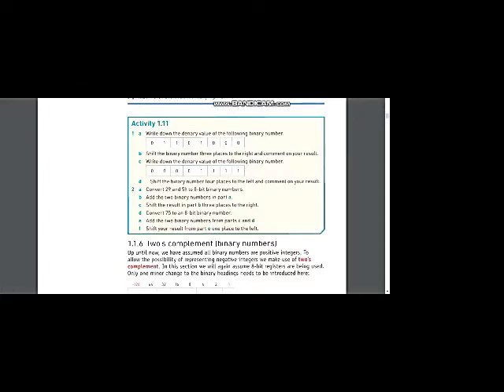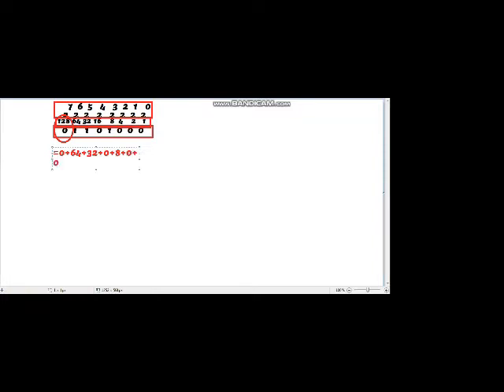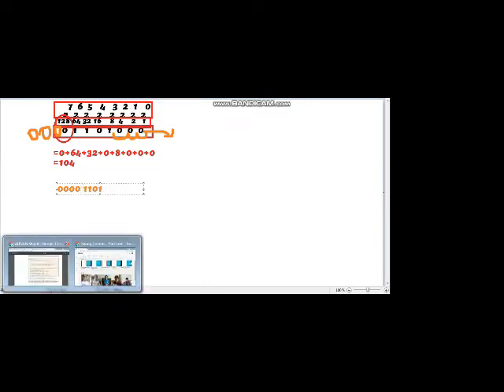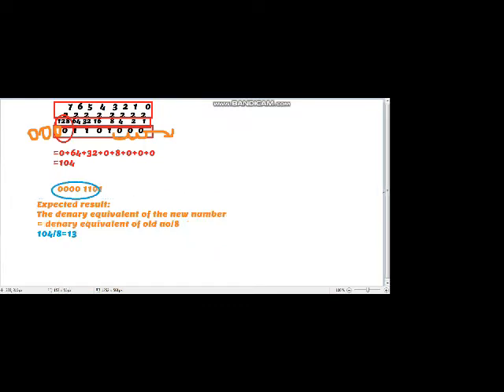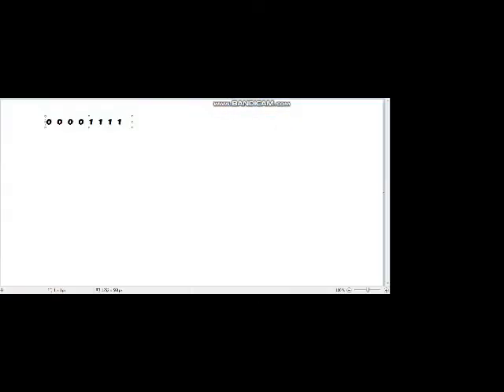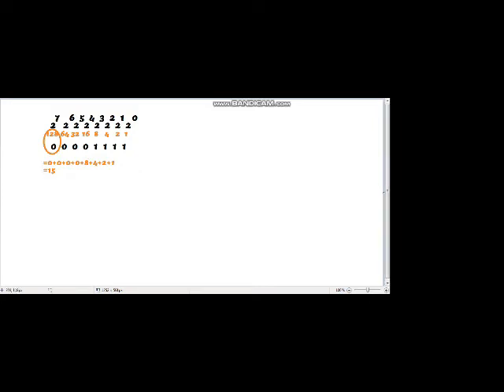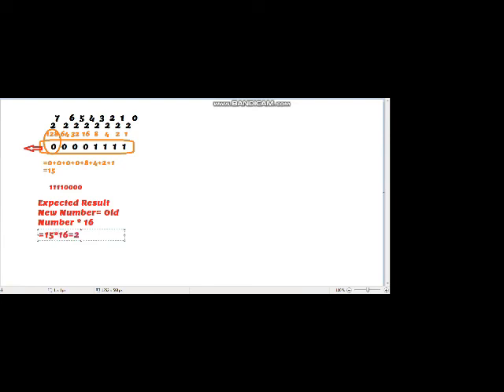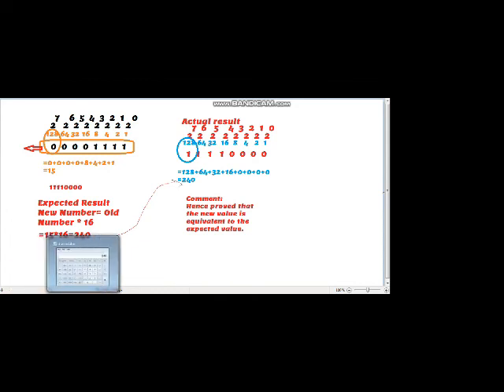Computer Science 2210/0478 - Chapter 1 Computer Systems - Activity 1.11: Logical Shifts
Cambridge # IGCSE Computer Science 2210 Computer Science 0478 Second Edition by David Watson and Hellen Williams # Chapter 1 Computer Systems # Binary Addition Activity 1.11#Left Shift#Right Shift